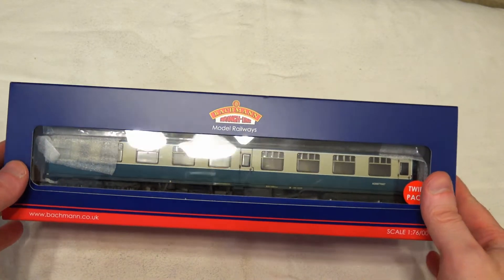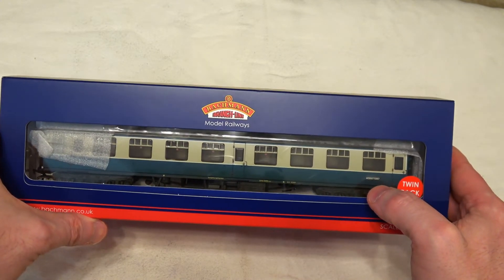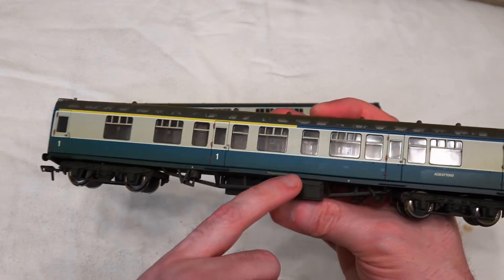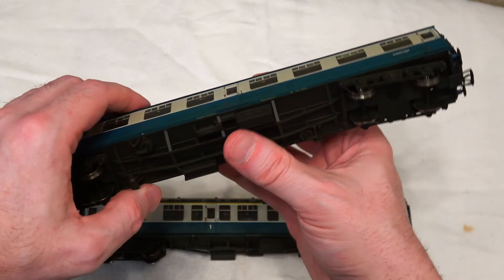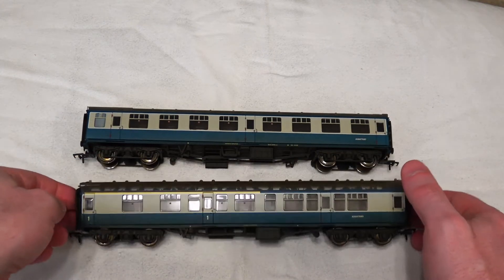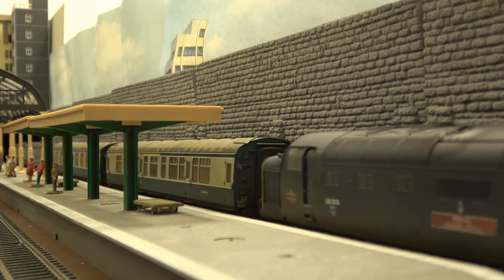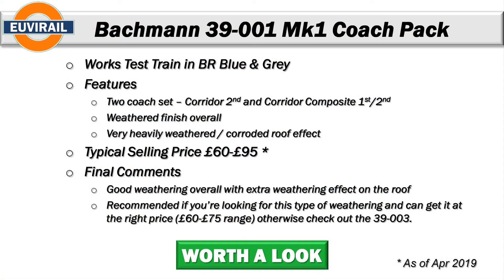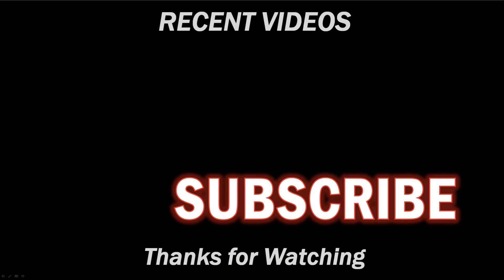Review: Bachmann 39-001 BR Mk1 Blu-Grey Coach Pack Works Test Train Weathered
Review of the Review: Bachmann 39-001 Works Test Train Coach Pack which features 2 x BR Mk1 Blu-Grey Coaches with Factory   Weathering.